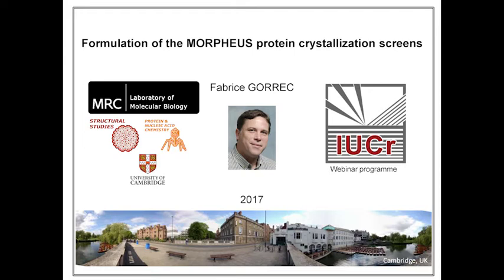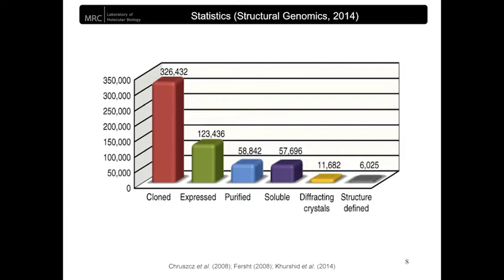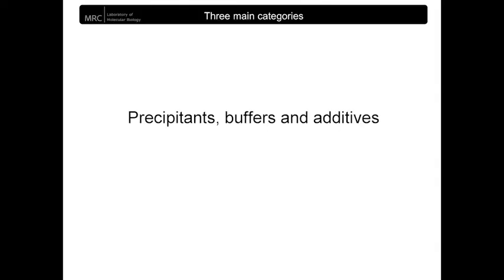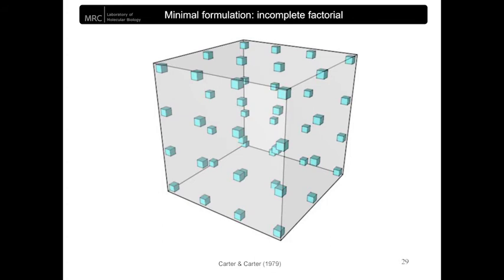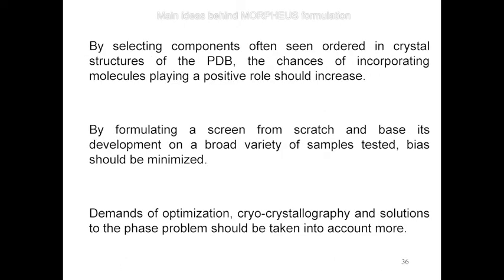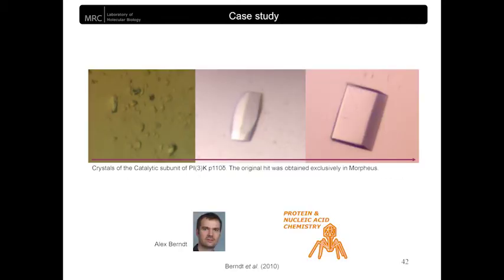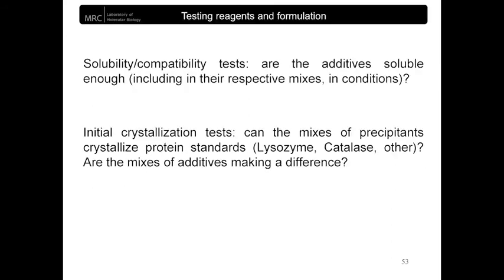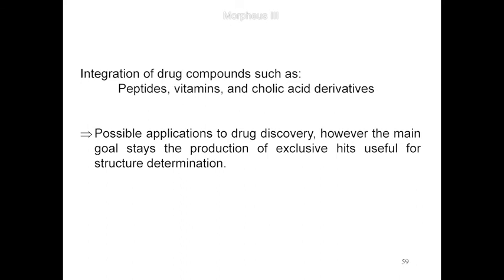Formulation of the MORPHEUS protein crystallization screens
Advances in macromolecular X-ray crystallography depend upon solving structures from samples containing purified and concentrated protein, DNA, RNA, and their complexes. Novel samples are however increasingly challenging to produce and crystallize; hence, innovations which enhance the process of structure determination are urgently required, especially to increase the yield of quality diffraction crystals.

Experienced researchers from related fields, students and non-experts alike will find this webinar essential as it provides both theoretical and experimental evidence-based aspects of macromolecular X-ray crystallography. Delegates will leave with a better understanding of the underlying reasons why it is necessary to formulate novel crystallization screens with relatively complex conditions, such as the ones found in the MORPHEUS screens.